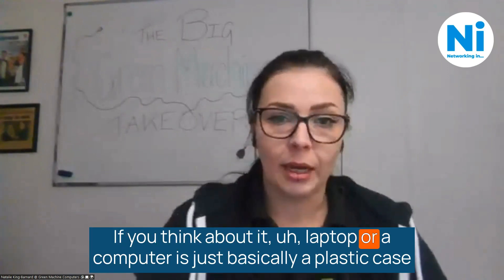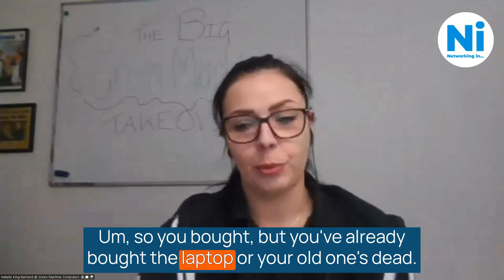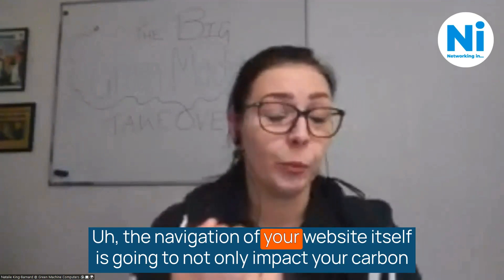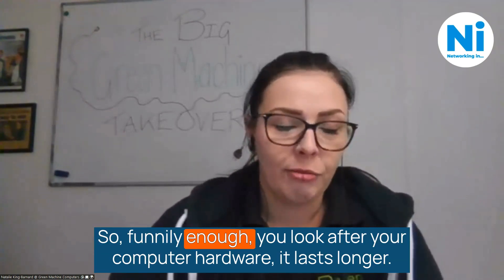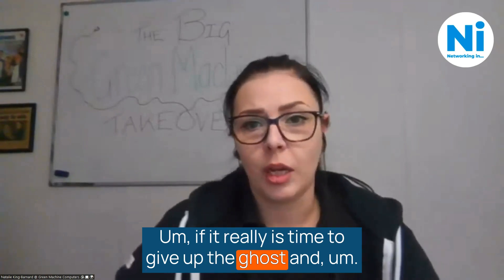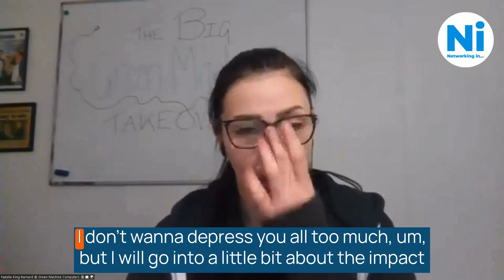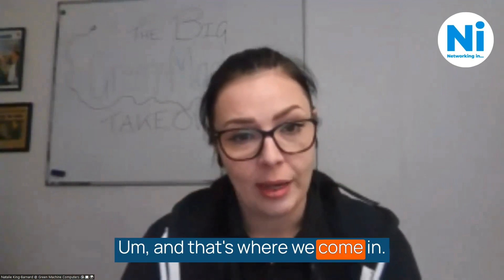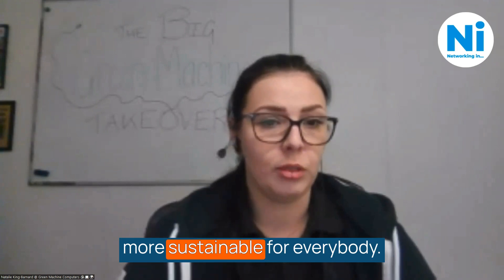Networking in...with Natalie King Barnard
Welcome to yet another fantastic Networking-in session! In this session, we had a Green Machine Takeover and were joined by natalie King-Barnard, our guest speaker who spoke about 'Disrupting the life cycle of IT.'